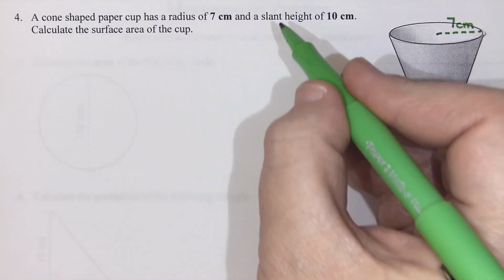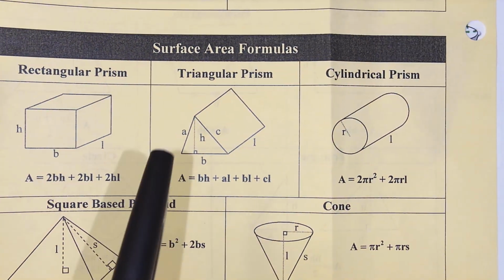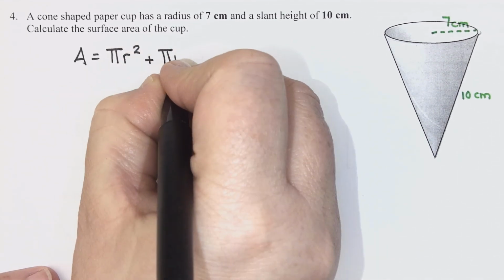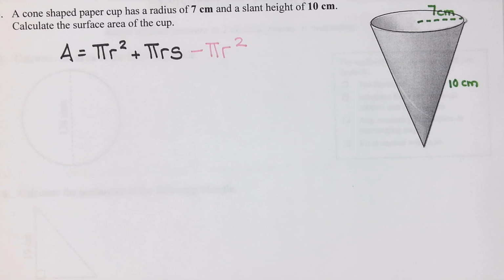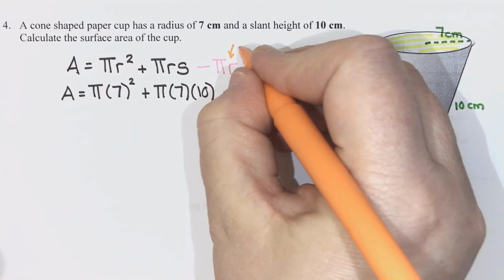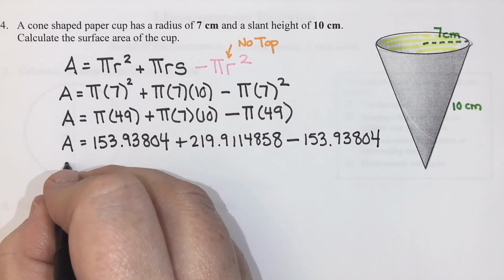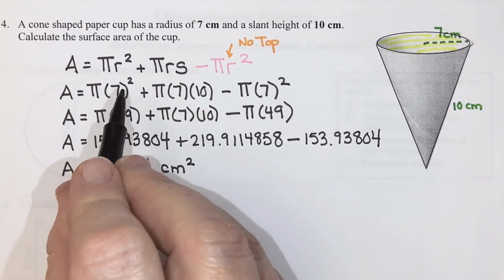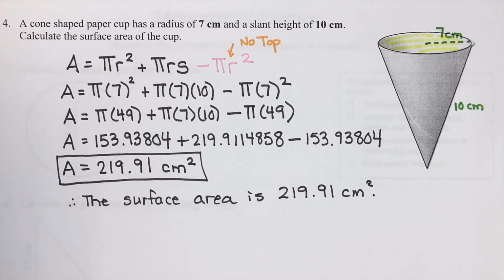Measurement Practice Question 4